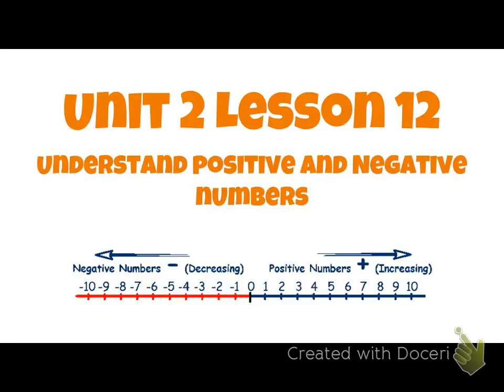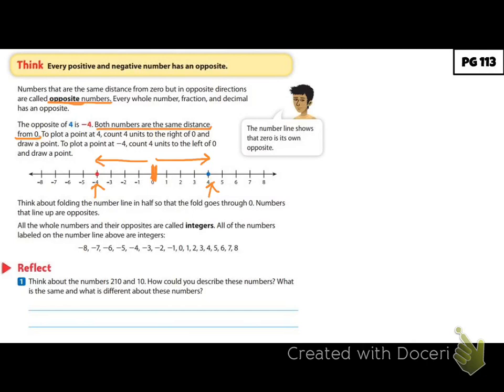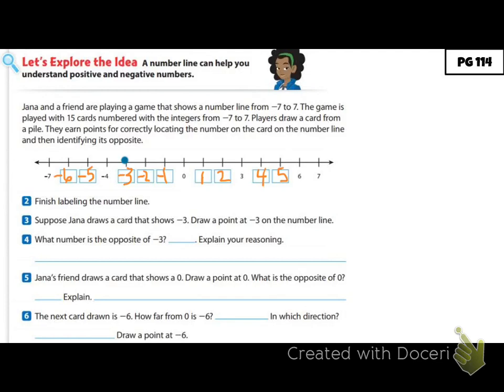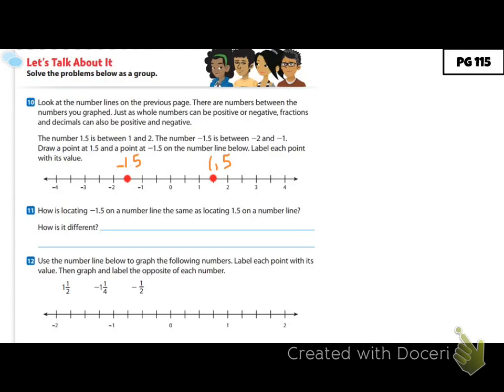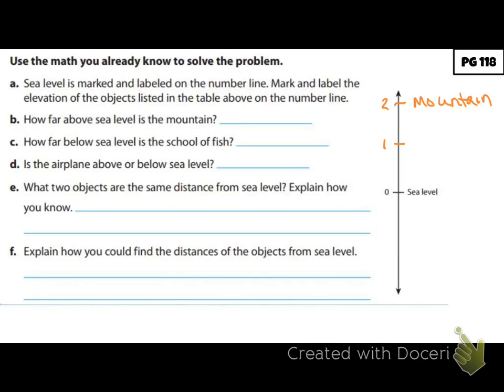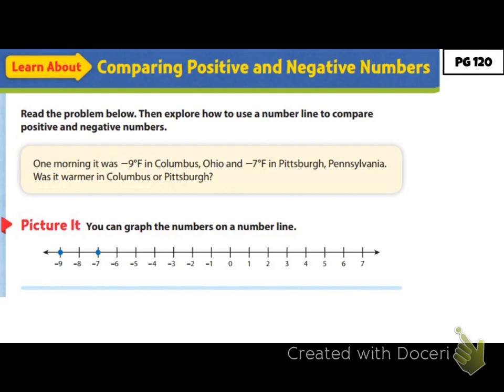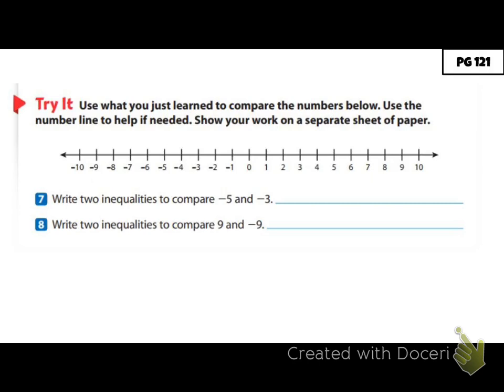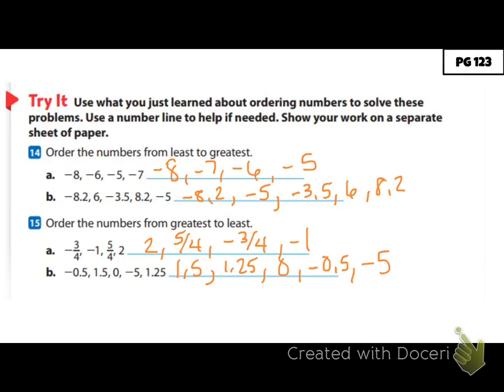Integers Lesson 12/13